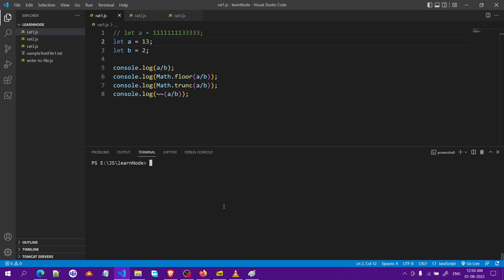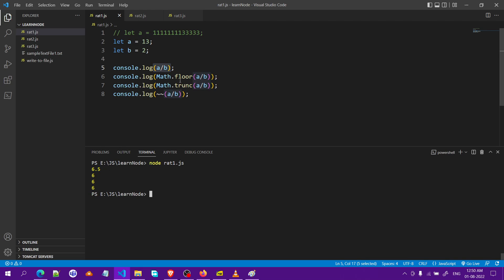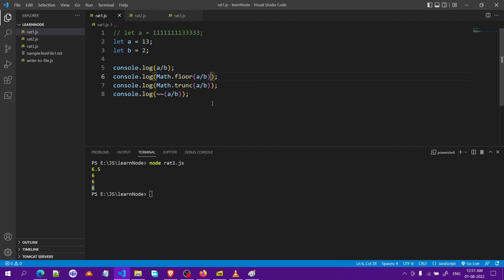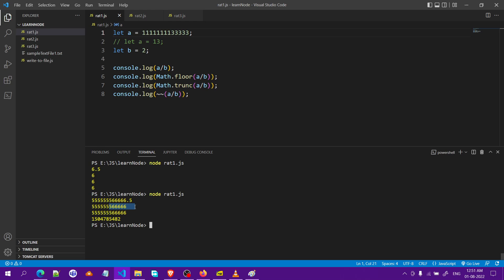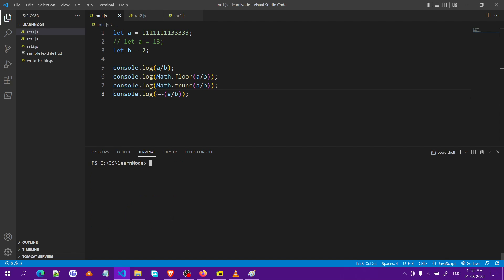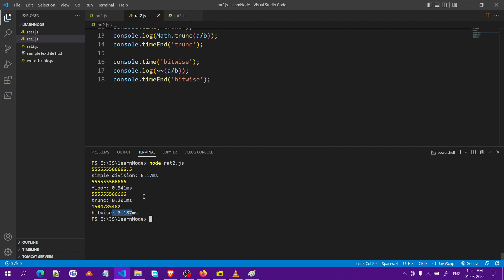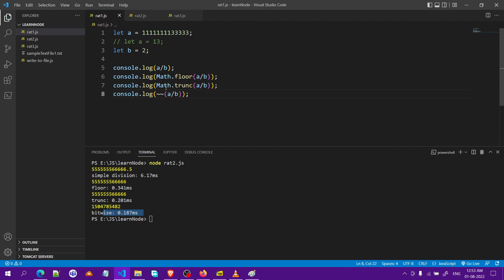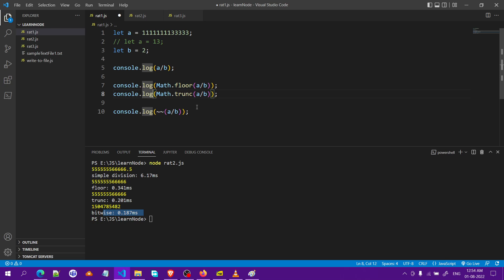Calculate Quotient in JavaScript | Integer Division in JavaScript | Math.floor trunc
The best method for calculating quotient in javascript,
Math.floor()
Math.trunc()
Bitwise Not